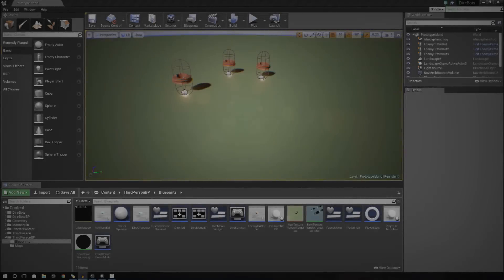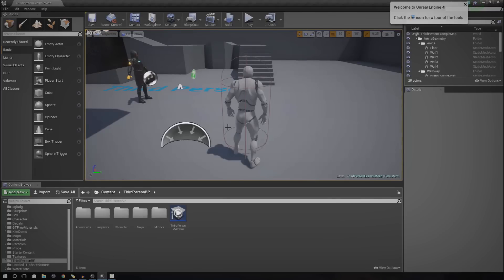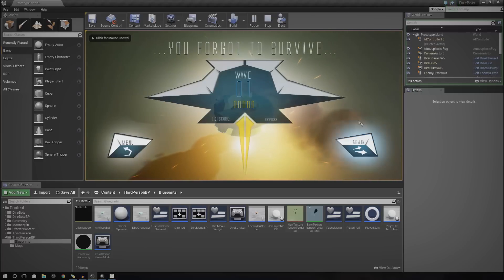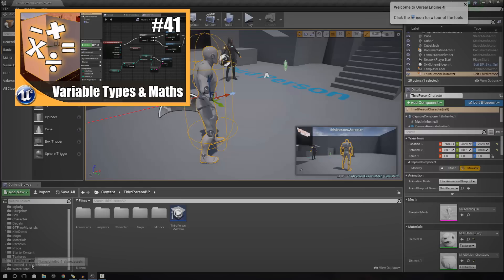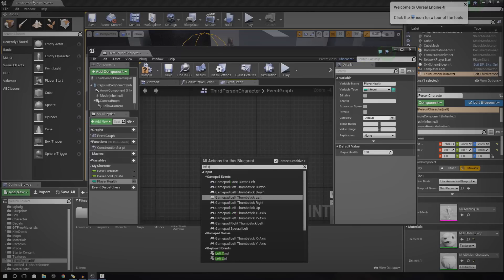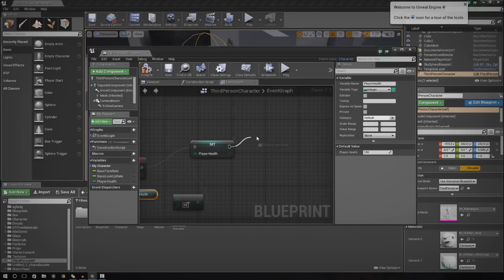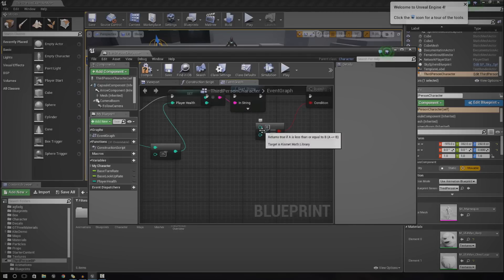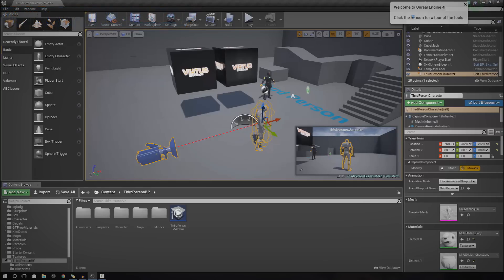Creating Player Health System - #44 Unreal Engine 4 Beginner Tutorial Series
This is episode 44 of my unreal engine 4 beginner tutorial series, in today's episode we go over how we can create a simple health and damage system for the player character allowing us to set his health, take damage and kill the player if he drops below 0 health.

I also show you the possibilities to expand the system through a project examples.